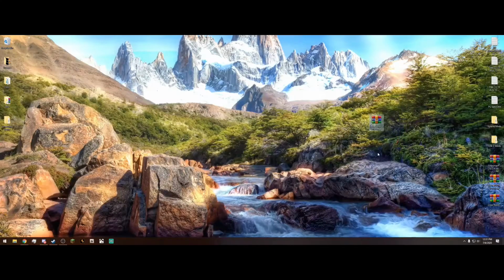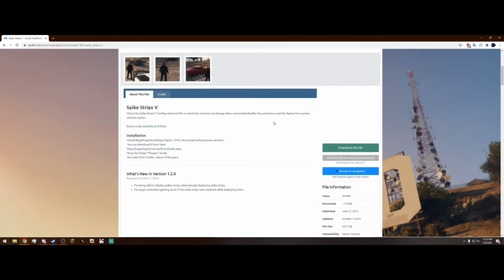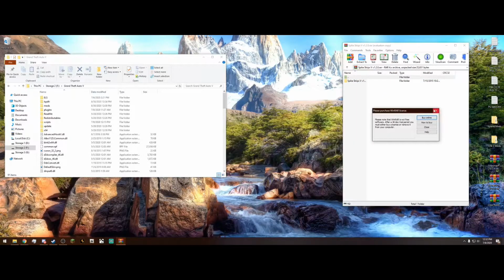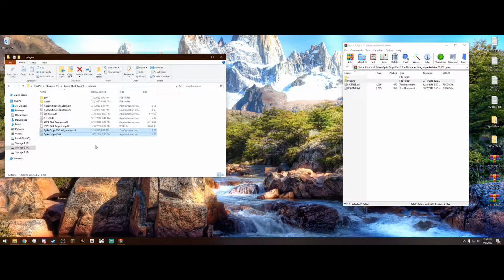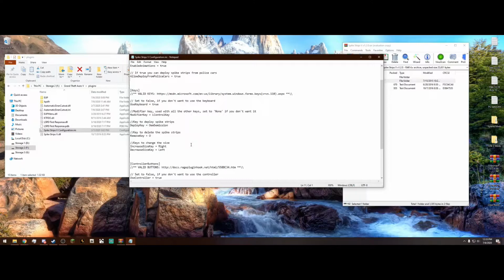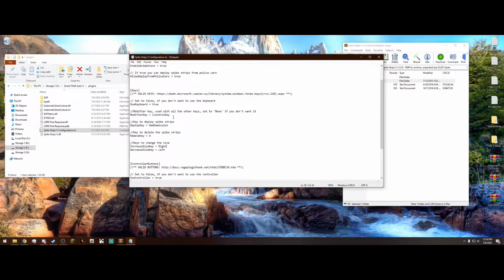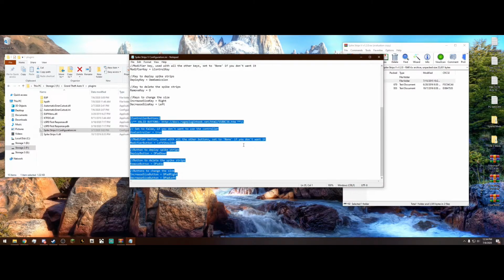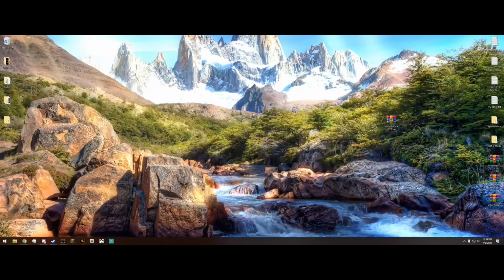How To Install: Spike Strips V (Quick/Very Easy)